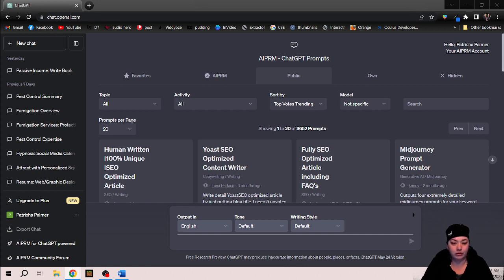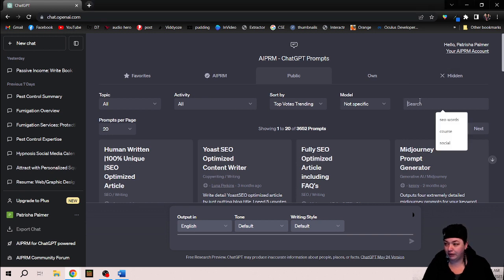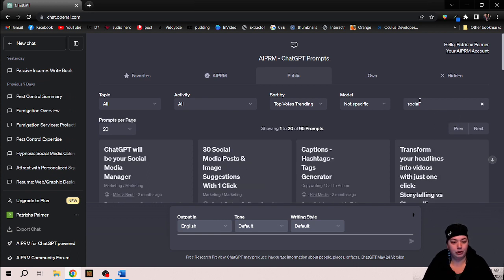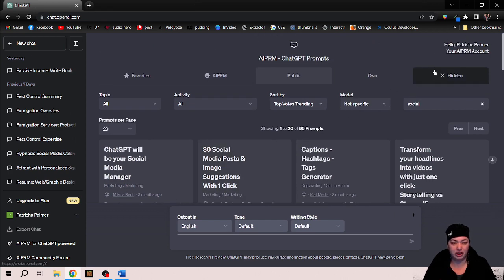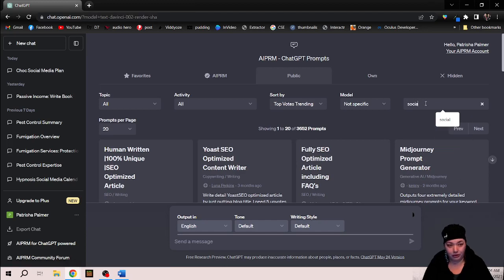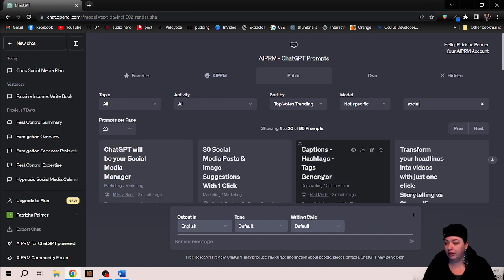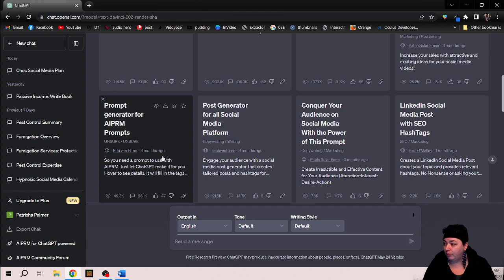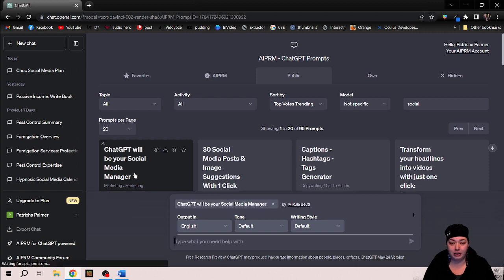Chatgpt for Social Media Plans